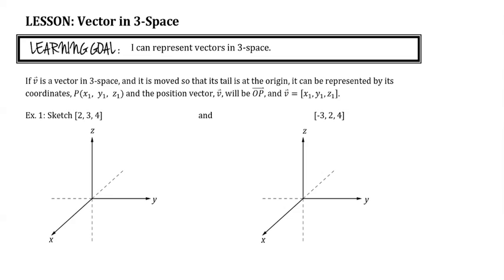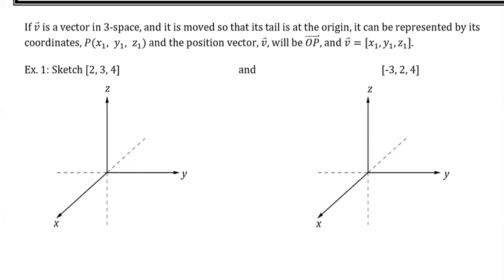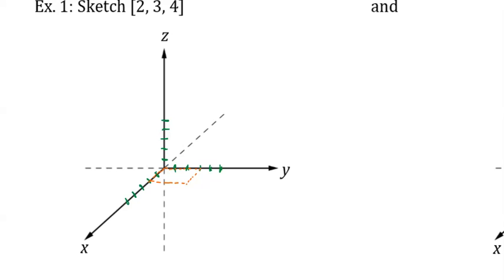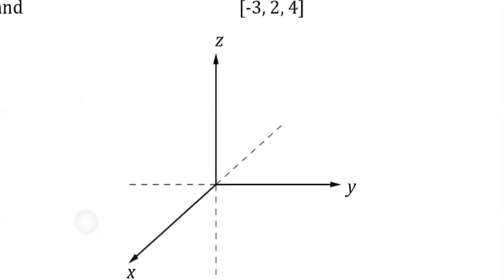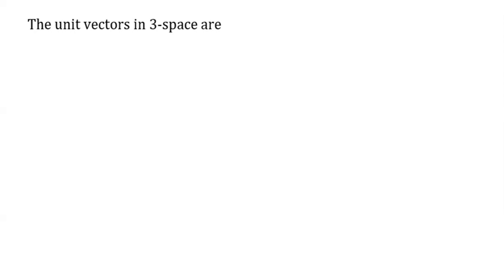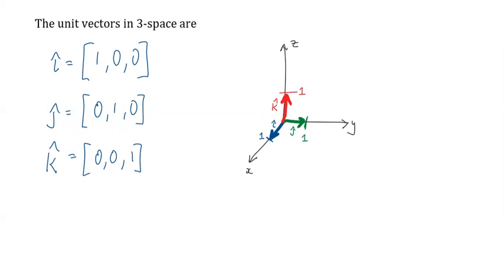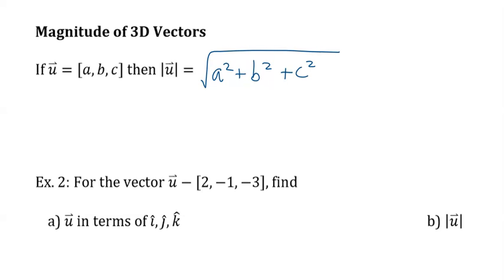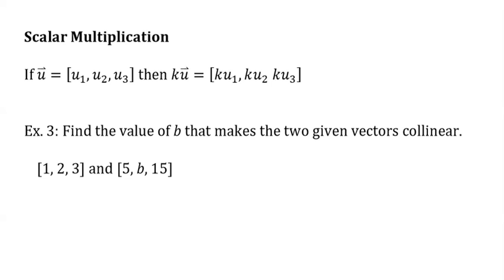Vectors in 3 Space